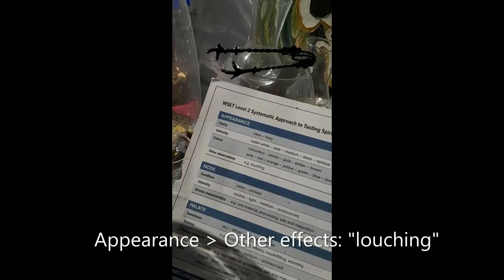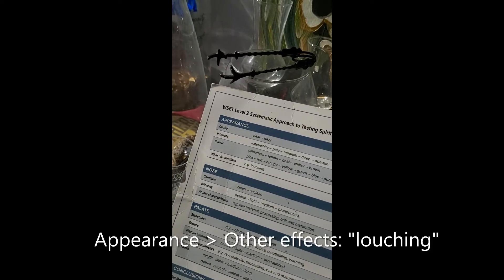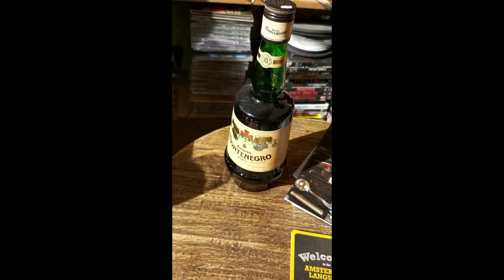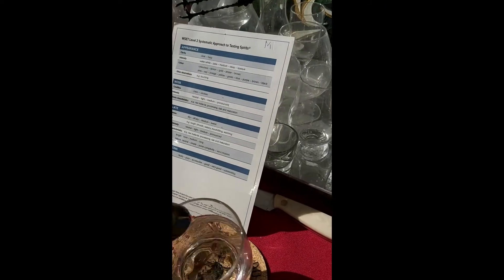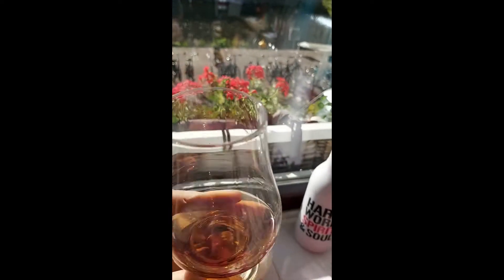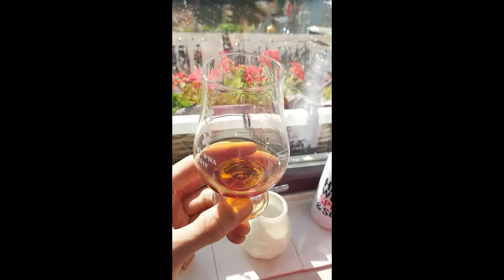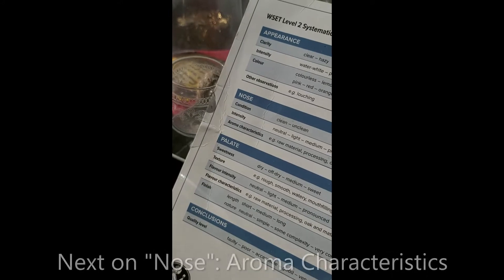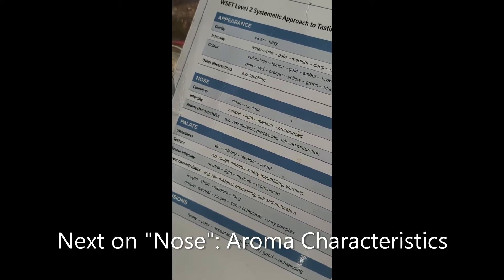WSET Spirits level 2 - STUDENT REVIEW (2/2)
In this video I will show an example of how I use the SAT system for drinks in every day life.

If you are like me, you are passionate about your bartending and barista performance. In this series I review courses that I took to increase my skills and knowledge as a bartender.
For more inside peeks, check my instagram @mjbartending

Filmed April 2020 at home
Camera & Sound: Samsung Galaxy A70
Edit: Windows 10 Photo Editor